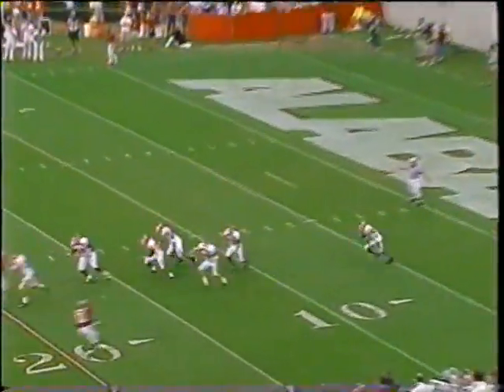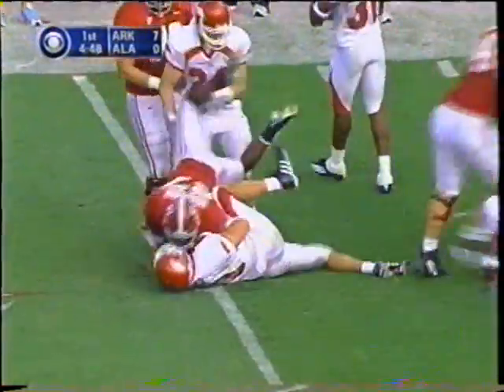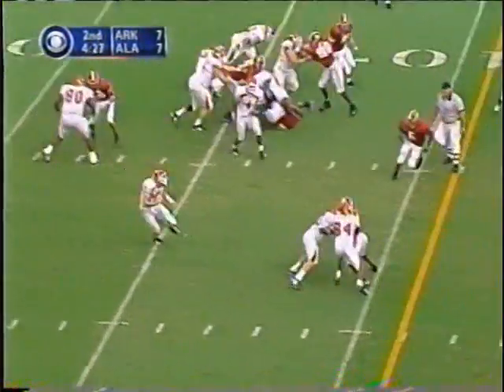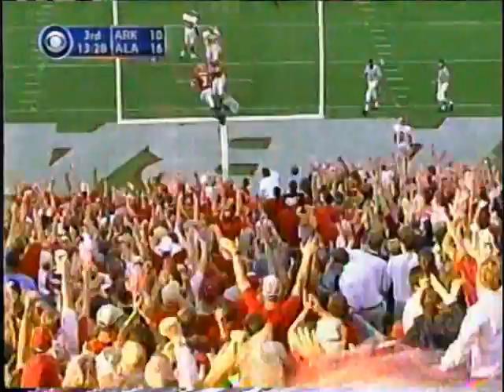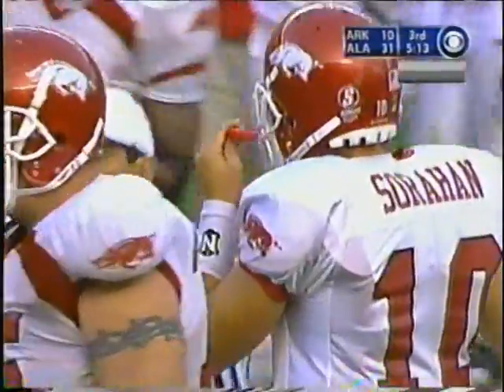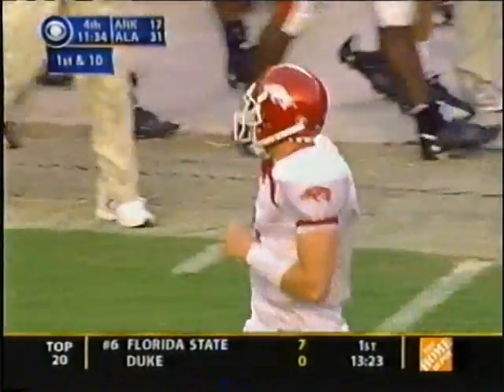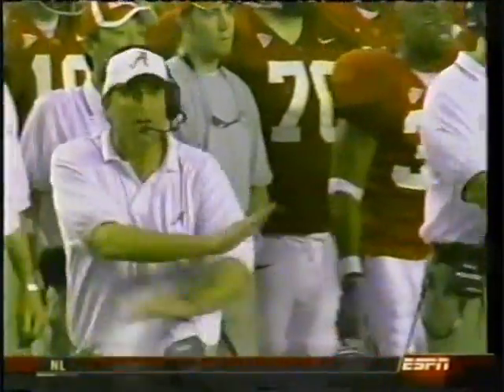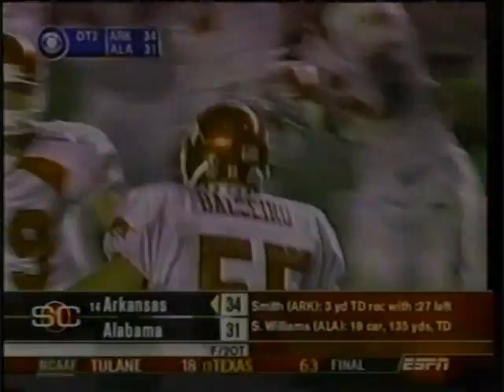#9 Arkansas vs. Alabama 2003 (2-OT)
Highlights of the 2003 meeting between Arkansas and Alabama. The #9 Razorbacks and Tide would battle to a 10-10 halftime tie, but Bama would score three quick touchdowns to open the third quarter to build a 31-10 lead.  The Hogs would rally though and would win in double-overtime 34-31.  It was Arkansas' first win at Alabama since a 17-16 victory in 1997.